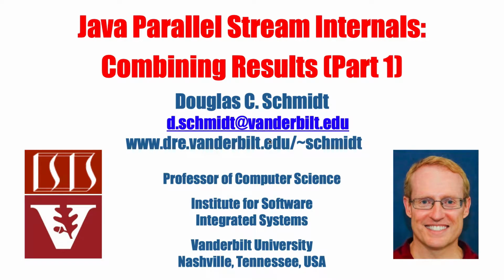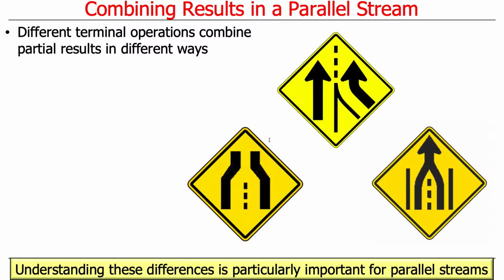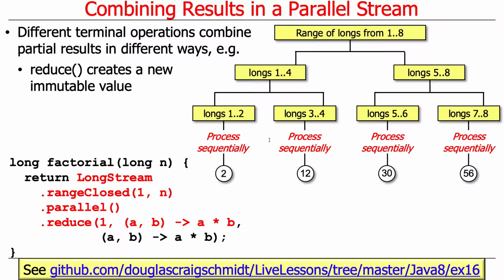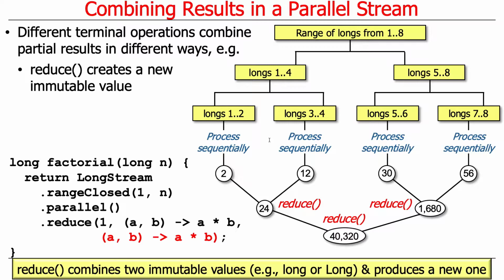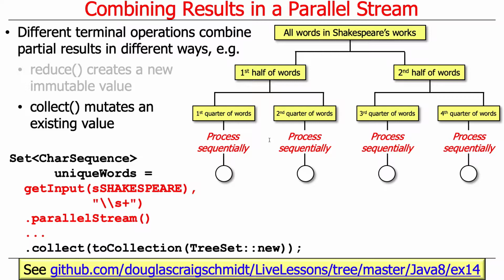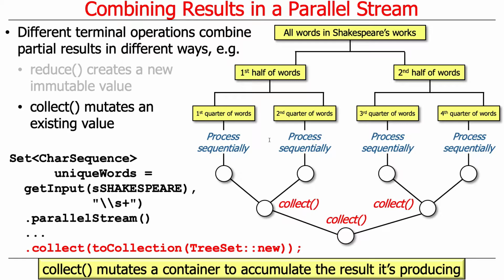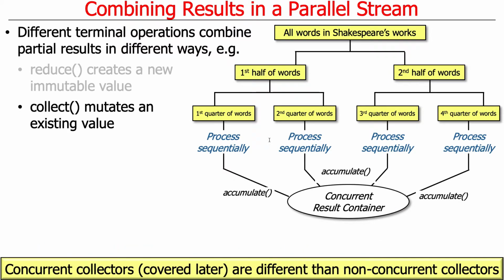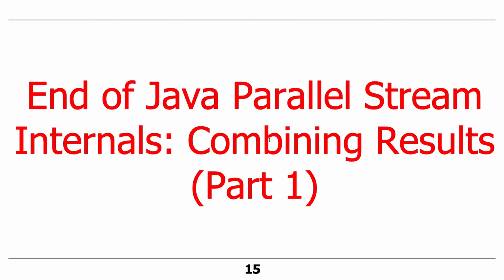Java Parallel Streams Internals: Combining Results (Part 1)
This video explains how a Java parallel stream performs a reduction to combinepartial results into a single result.